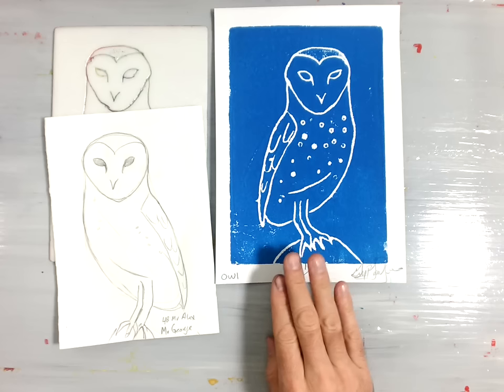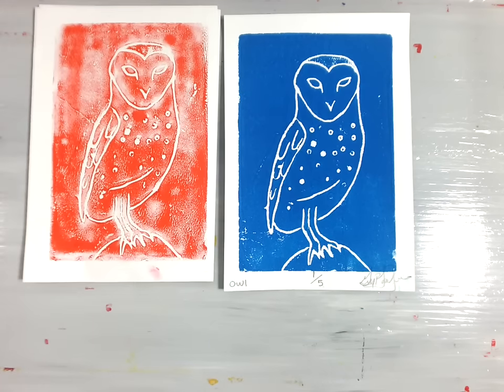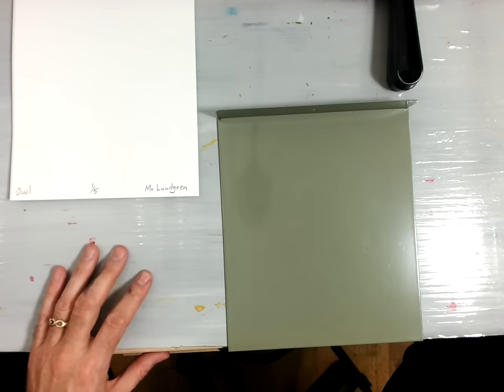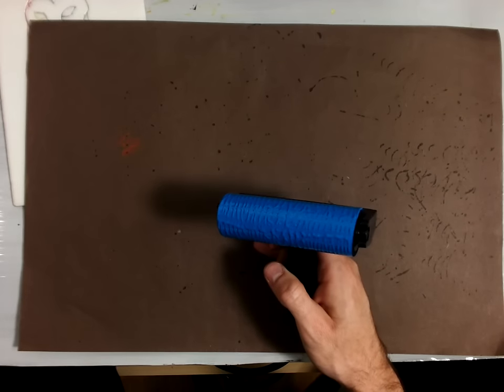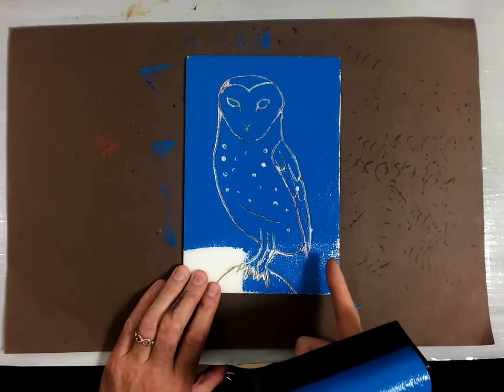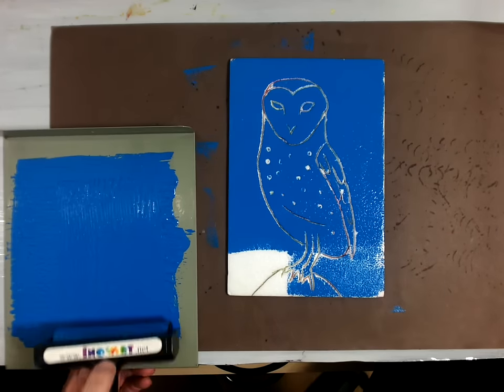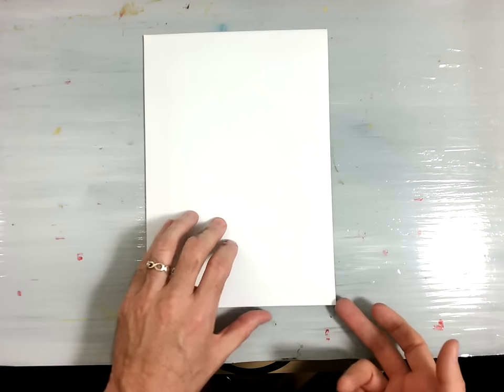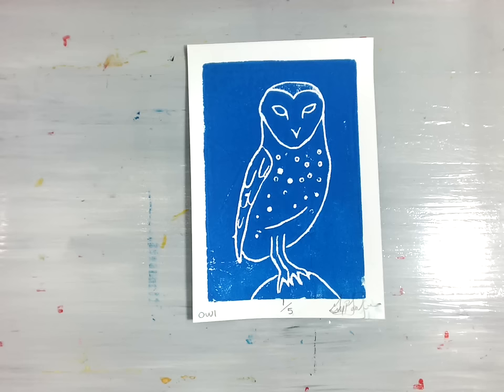Intaglio Print Inking the Plate and Pulling a Print (Part 3)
In this demonstration I show students how to properly ink a brayer and use the brayer to ink a Styrofoam intaglio print plate.